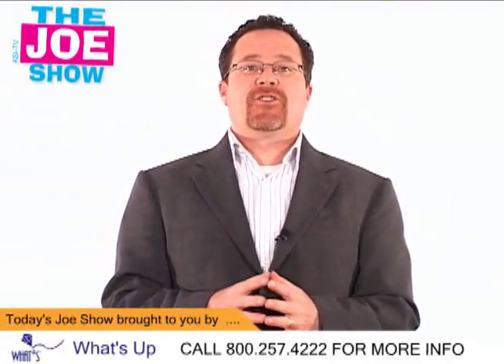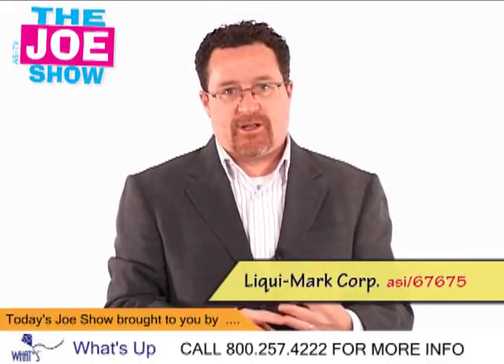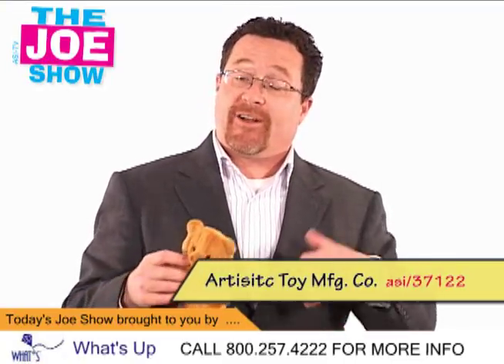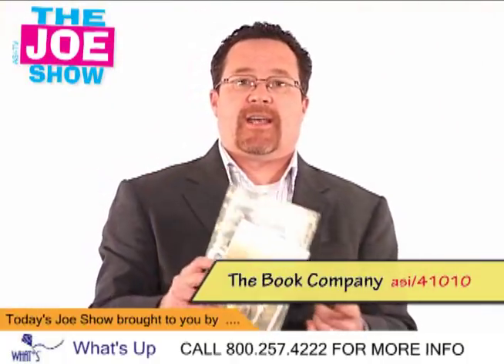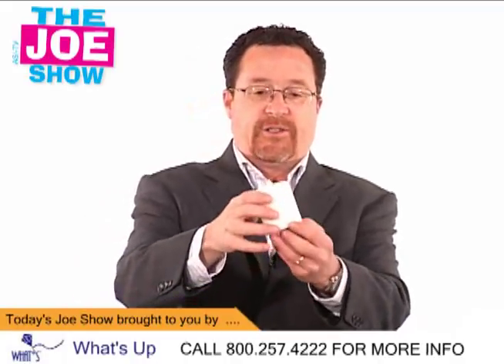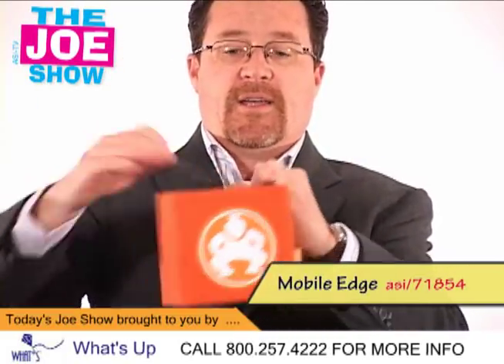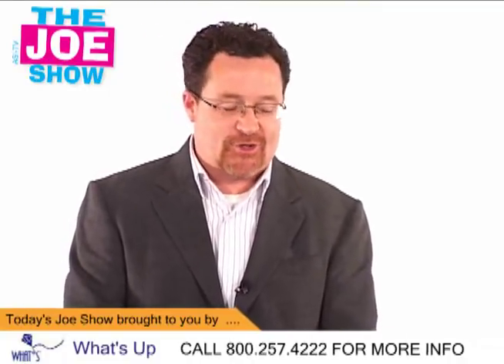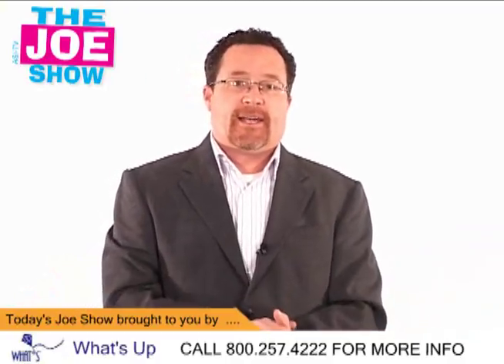Smart Products For Smart Promotions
In this episode of The Joe Show, Counselor Managing Editor Joe Haley shows off some products perfect for the savviest clients. Have clients looking for the latest smart items to surprise their promotional recipients?